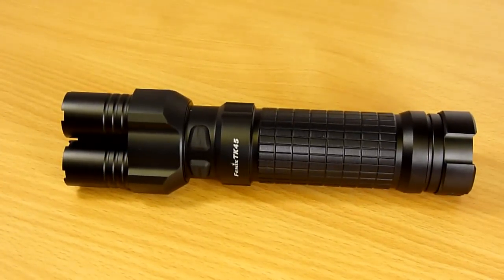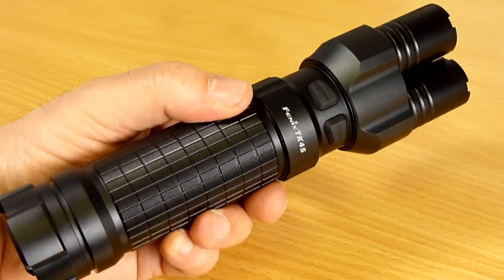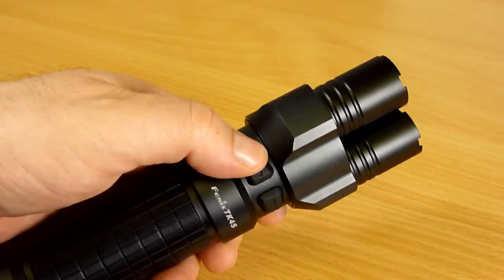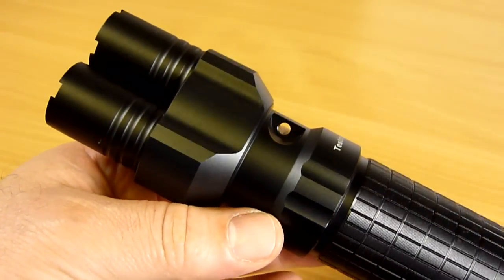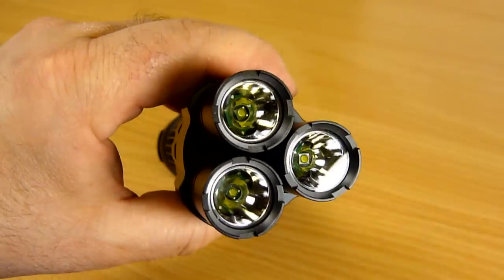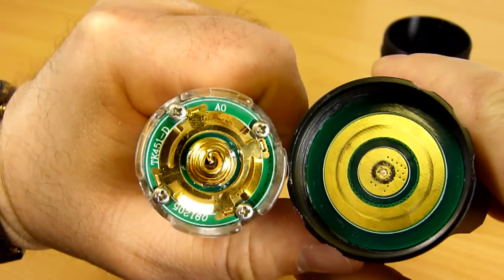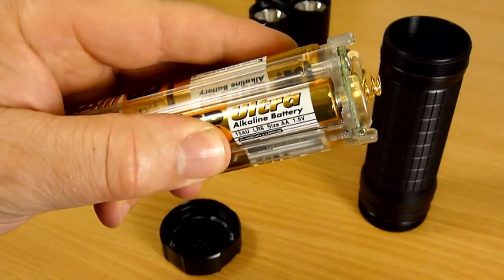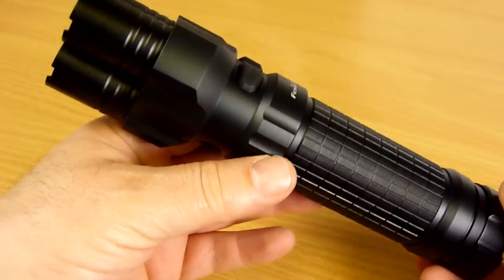Fenix TK45, In depth look. Part 1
The new Fenix TK45. Fully detailed first look at this impressive new Fenix light.